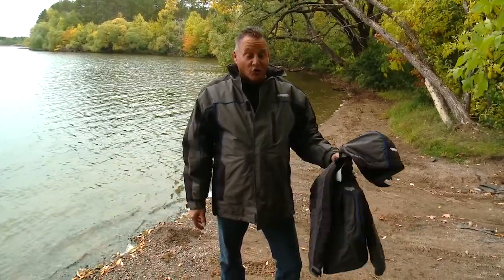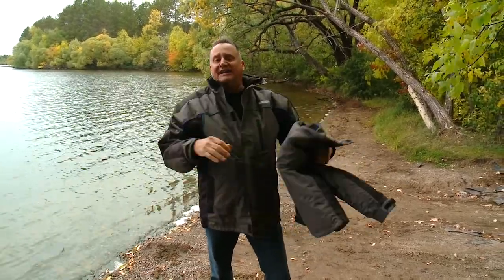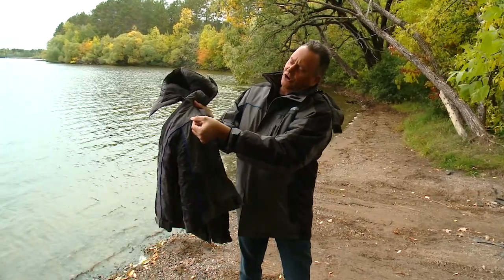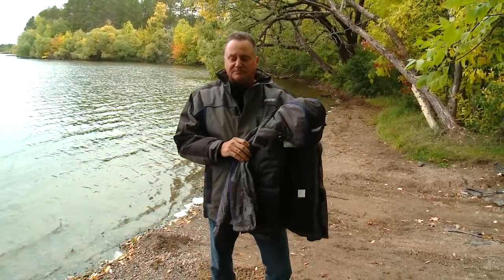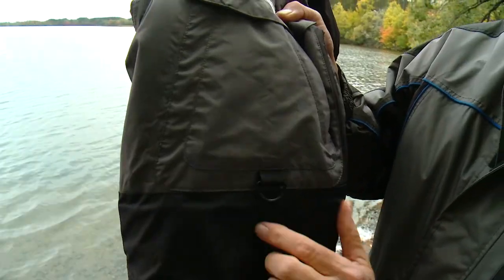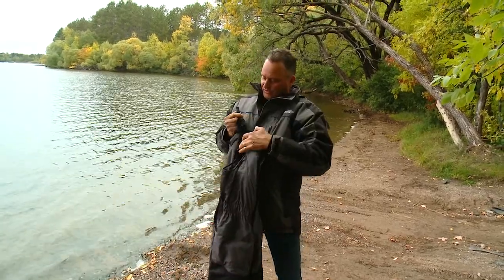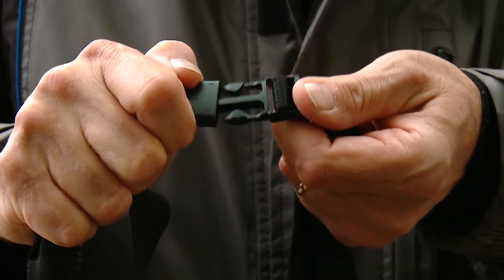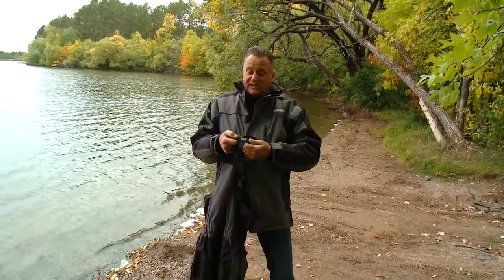Ice Runner Float Suits are NEW and IMPROVED for the 2020 Season: Order NOW!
You asked, Ice Runner has delivered MORE features in the new float suits for 2020.

Ice Runner is excited to provide ice fishermen with an AFFORDABLE and VERSATILE option in winter apparel. The Ice Runner Float Suits (and non-float Winter Suits) offer superior comfort and style combined with warmth and safety. Most importantly – the Ice Runner Suits are designed BY ice anglers FOR ice anglers with ALL the features you demanded!

For 2020, the Ice Runner Float Suits are NEW and IMPROVED. FOUR more sizes have been added – now available from Youth to 4XL. Check out the LONG list of features that will make your winter activities more enjoyable:

Shell: Waterproof and breathable 228T Tussor nylon fabric
Insulation: 100 grams of poly fiberfill thermal insulation
Flotation: Lightweight foam (only in the Float Suits)
Pockets: FIVE zippered Jacket zippered lower hand warmer, upper outer and inner accessory pockets. SIX Bib pockets, including two zippered gear pockets
Heavy, waterproof nylon layer with padding added to the knees of bibs
A chest sternum strap has been added to the Bibs to keep the shoulder straps in place
D-rings for lanyards have been added to both the Jacket and Bibs
Other features: Full front Jacket zipper with neck guard, adjustable and removable drawstring hood, reflective 360-degree trim, thigh height side zippers on Bib legs
Jacket and Bibs NOW available in EIGHT sizes from Youth to 4XL

You will NOT find a better value anywhere. The Ice Runner Float Suit is now available at the LOW, LOW discounted package price of ONLY $179.00! That is a full-featured suit with BOTH pieces - Jacket AND Bibs - for ONLY $179.00. Compare this package to any other brand and save 50% or more. Both the Ice Runner Float Jacket and Bibs are also available individually.

Don't need a flotation suit? See also the Ice Runner Winter Suits (non-flotation) that are the most versatile cold-weather systems available. The combination of wind-breaking nylon shell and thermal insulation make this combination perfect for ALL cold-weather activities: early and late season open-water fishing, snow blowing, snowmobiling, or everyday wear.

The Ice Runner Winter Suit is now available at the LOW, LOW discounted package price of ONLY $109.00! That is a full-featured suit with BOTH pieces - Jacket AND Bibs - for ONLY $109.00. Compare this package to any other brand and save 50% or more. Both the Ice Runner Winter Jacket and Bibs are also available individually. Note: sizes are limited to inventory on hand.

WARNING: Always use caution when venturing on ice. This article of clothing is not a life saving device. The Ice Runner Float Suit offers buoyancy in case of broken ice. However, the Float Suit is not a “personal flotation device”. The Ice Runner Float Suit can make it easier for the wearer to get out of the water in an emergency. Ice anglers are cautioned to never fish alone. Mandatory safety equipment for your group should include a throwing rope plus emergency ice picks for each angler. The Float Suit is not designed to keep you warm once it gets wet.

Order your Ice Runner Float Suit, Jacket or Bibs today

Order your Ice Runner Winter Suit, Jacket or Bibs today